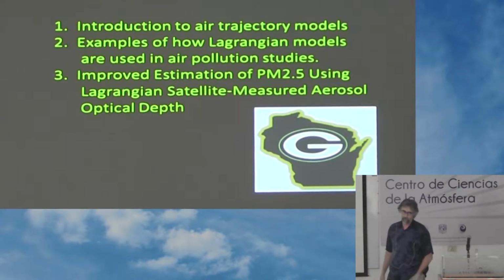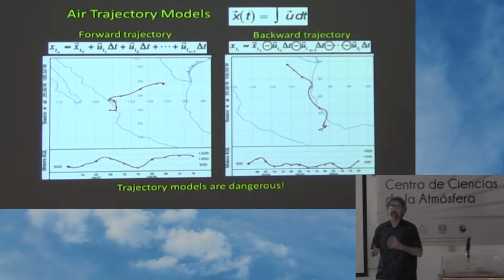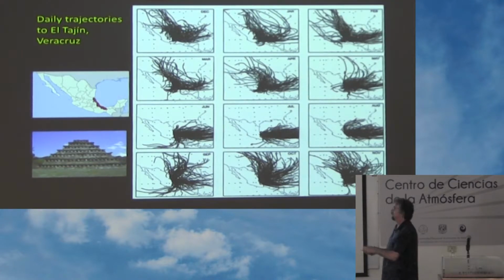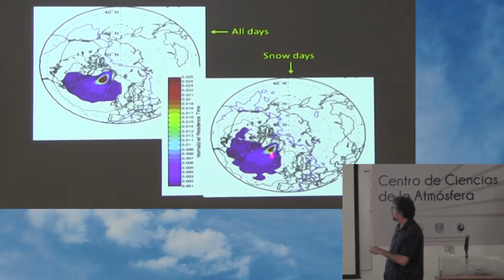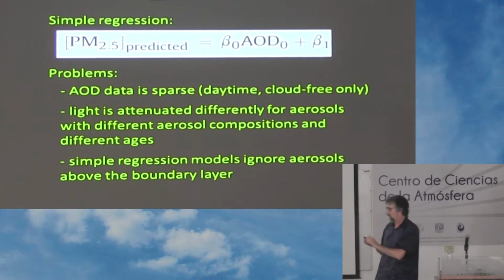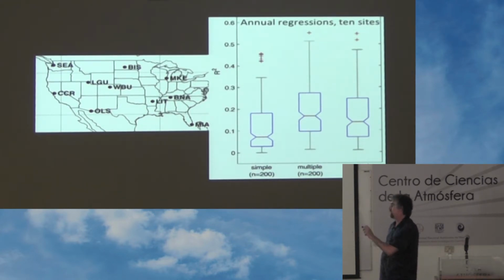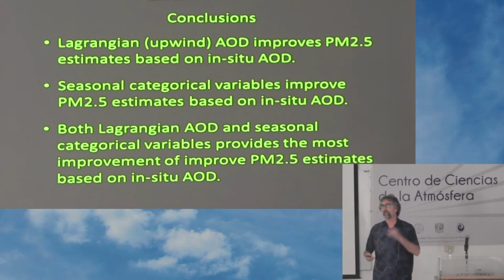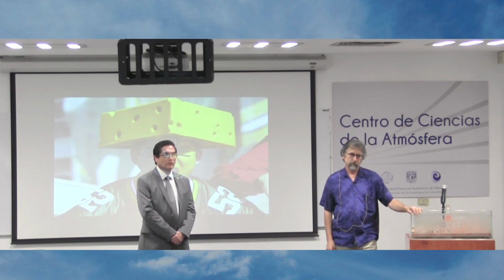Lagrangian modeling of air pollutant transport-Jonathan Kahl,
Conferencia impartida en el ciclo internacional de conferencias "Panorama Actual de las Ciencias Atmosféricas 2018"